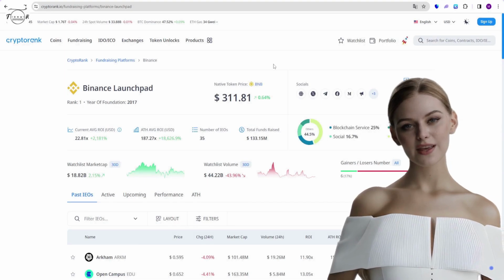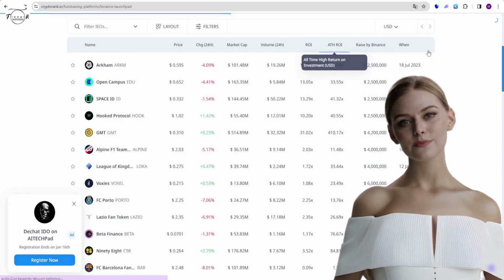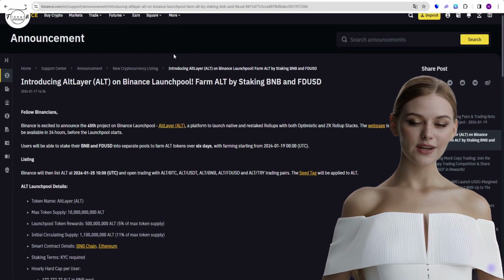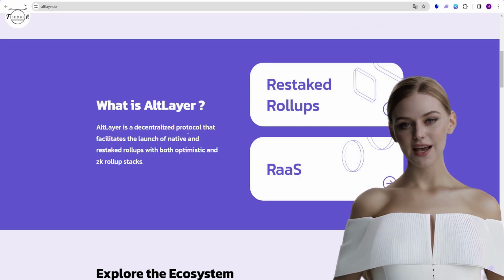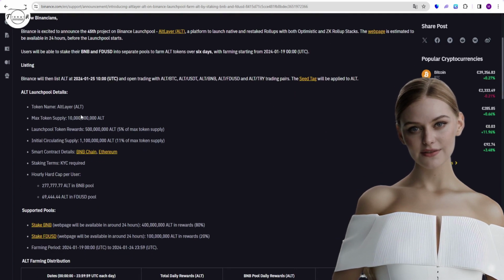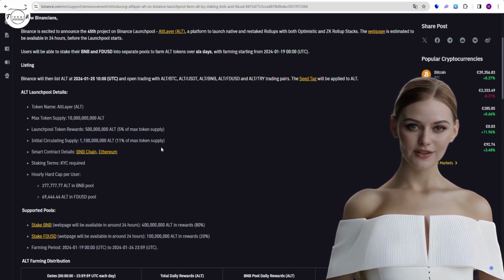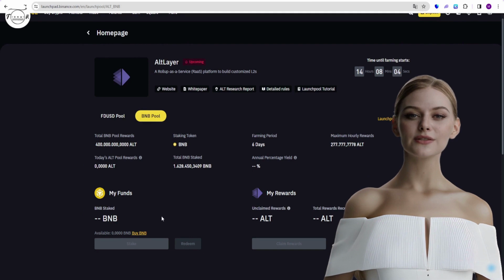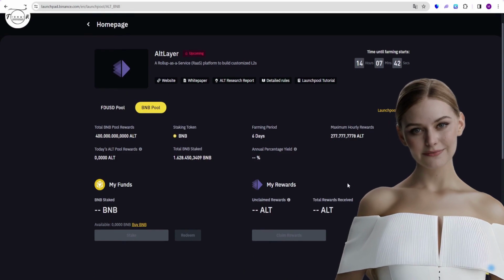Binance Gives Free Tokens | Get Free ALT Tokens by Joining Binance Launchpool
Binance announced its 45th launchpool project. The name of the project is Altlayer. This project has a portfolio that can be successful. You can earn ALT tokens by holding BNB or FDUSD in your wallet. All you have to do is press the stake button. You can visit Altlayer's website to see the options it offers and project details.

✔️  Binance % 20 Discount Registration code:
YXR483EV

✔️  Huobi  Discount Registration code:
aaub3223

✔️  MEXC Discount Registration code:
1GAym

✔️  KuCoin   Discount Registration code:
QBSY1FWF